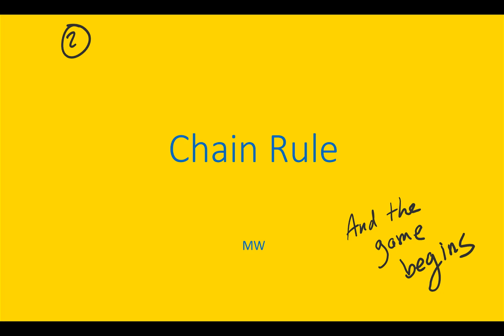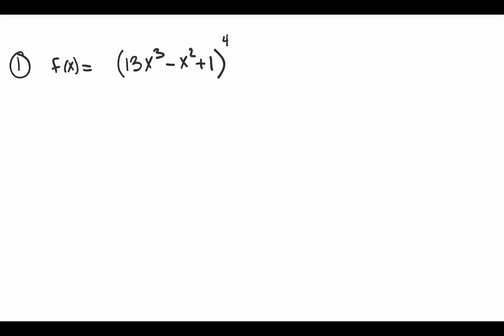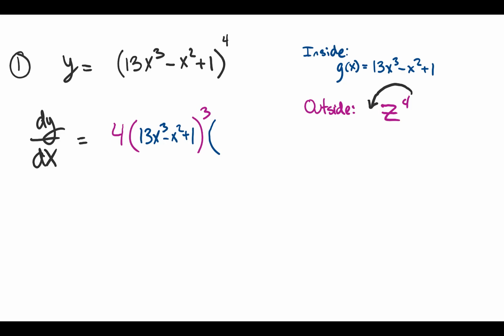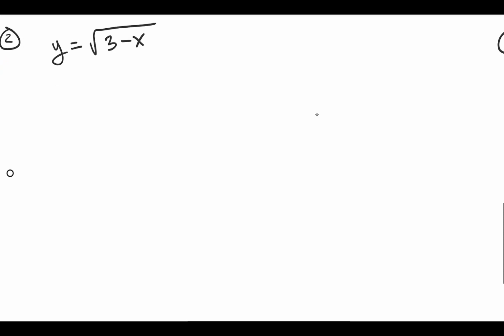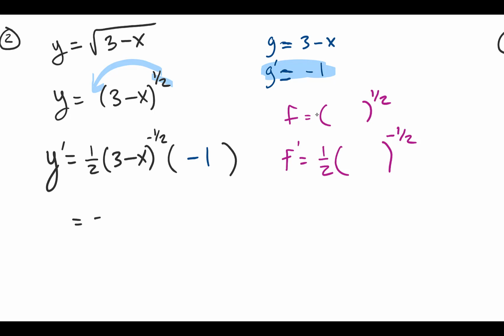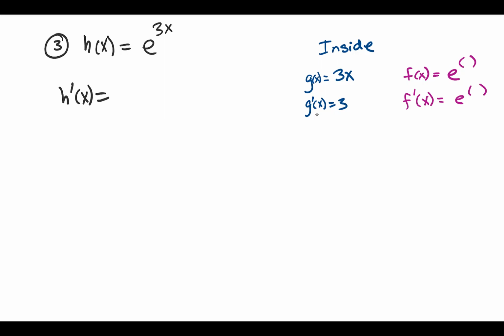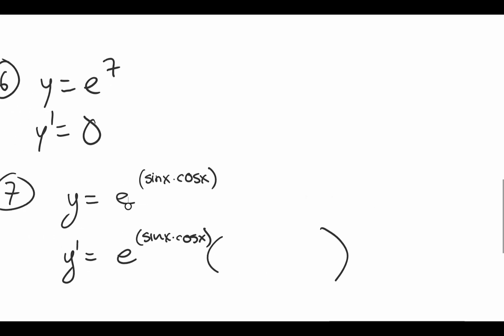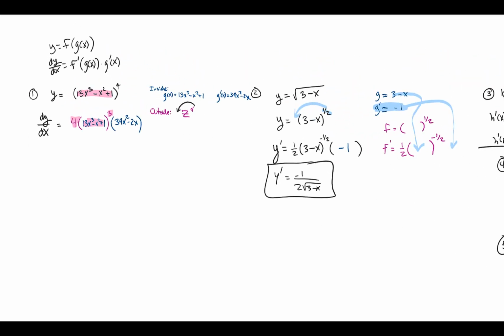3.7.2 And it Begins